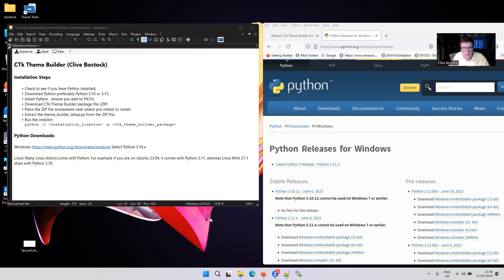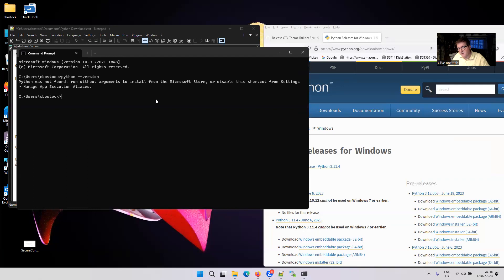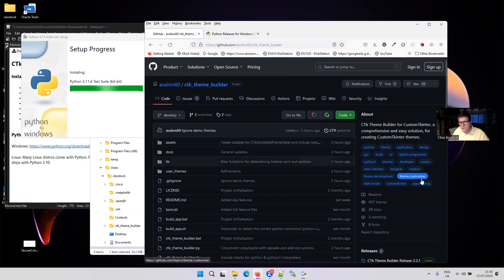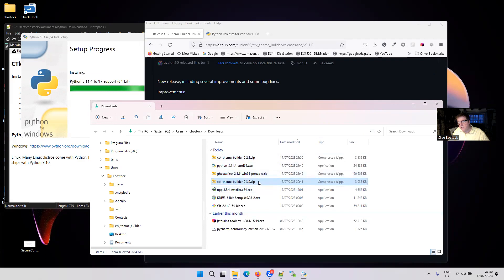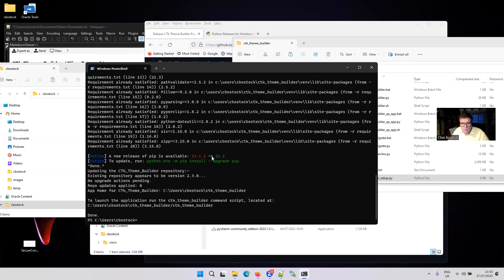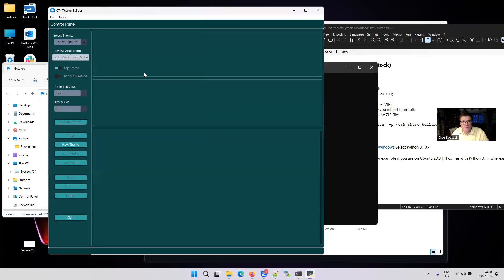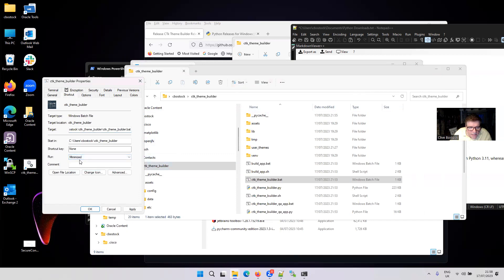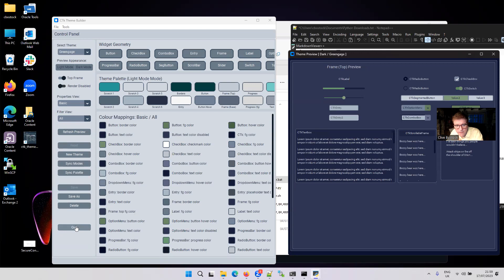Installing CTk Theme Builder for CustomTkinter on Windows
Installing CTk Theme Builder for CustomTkinter on Windows 11.

Links

CTk Theme Builder download
Detailed installation/upgrade guide can also be found at the above link. Just click on the Wiki tab.

Also See...